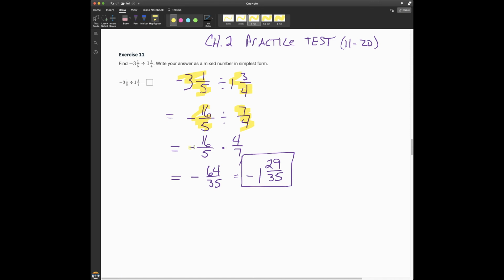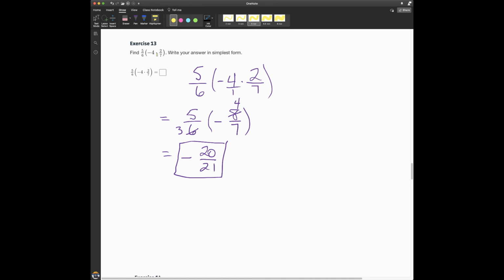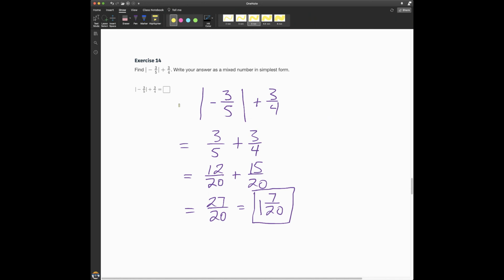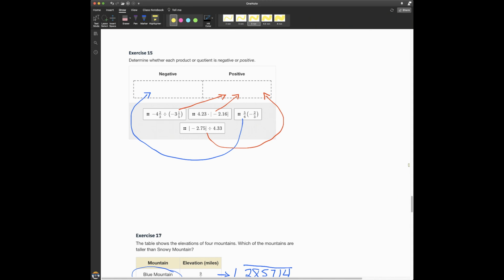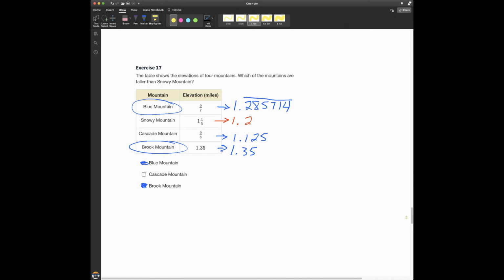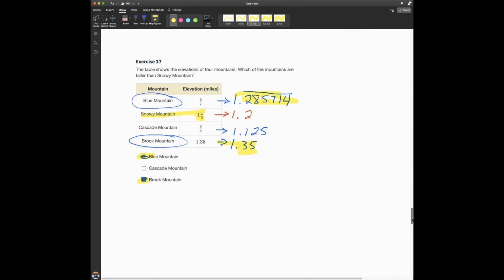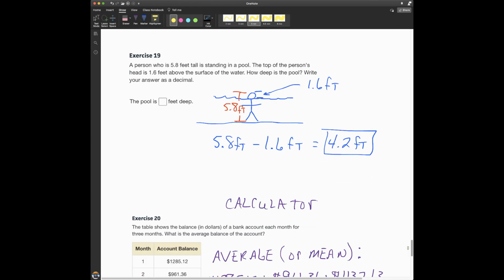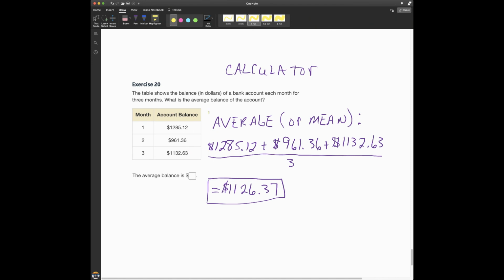Chapter 2 Practice Test Answer Key (11-20)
In this video I review the solutions to problems 11 through 20 on the Ch 2 Practice Test